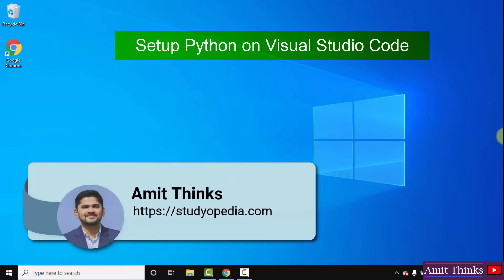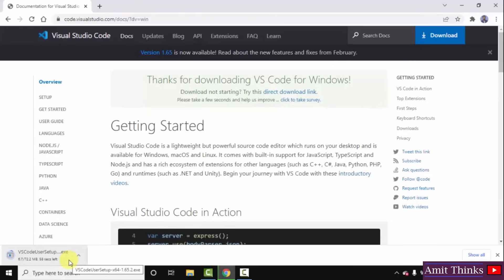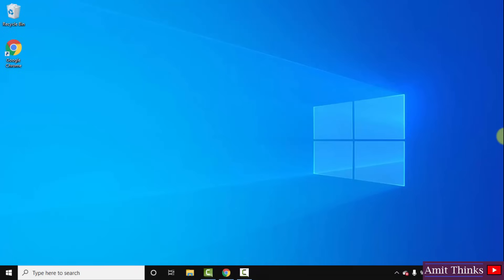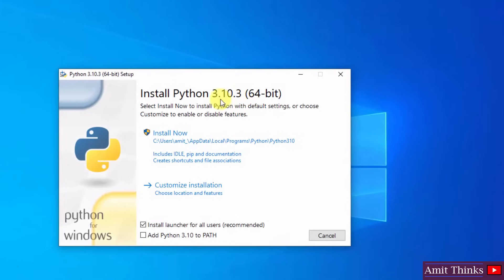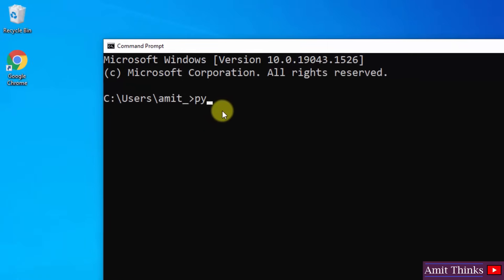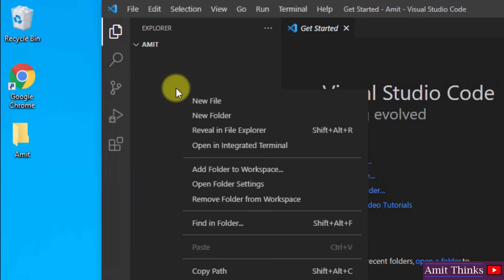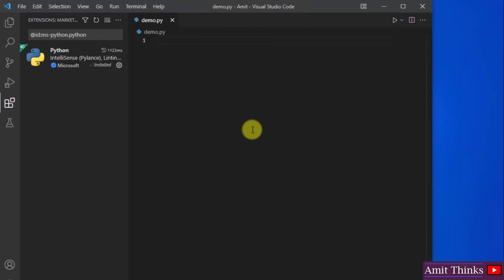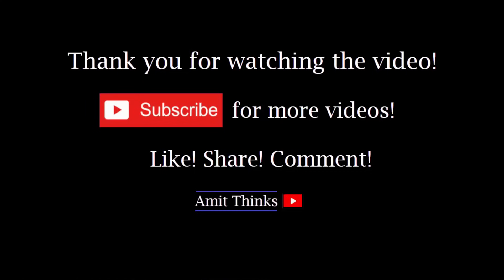How to Run Python in Visual Studio Code on Windows 10 [2022] | Run Sample Python Program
Learn how to setup Python in VS Code, which is free to install and use. VS Code is an open source source-code editor and debugger, developed by Microsoft. Python is a powerful, interpreted, object-oriented programming language.